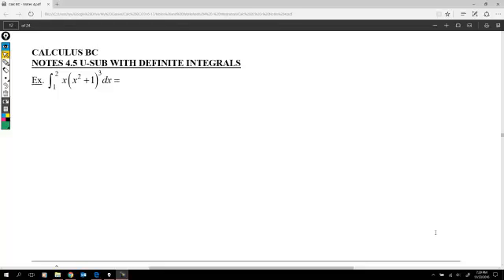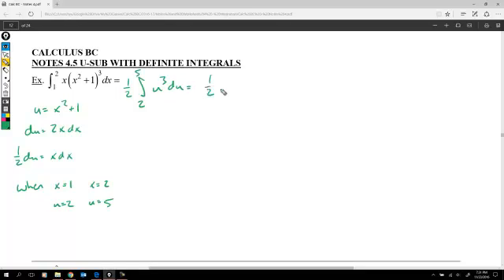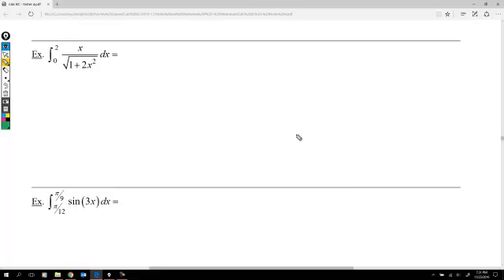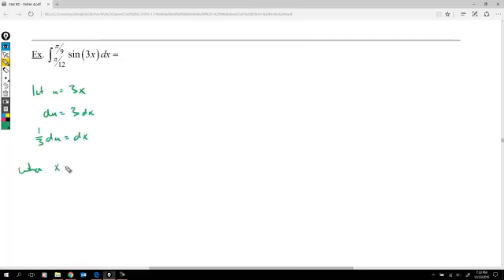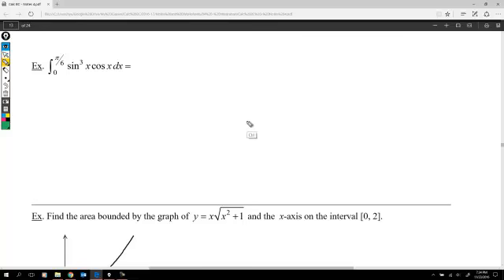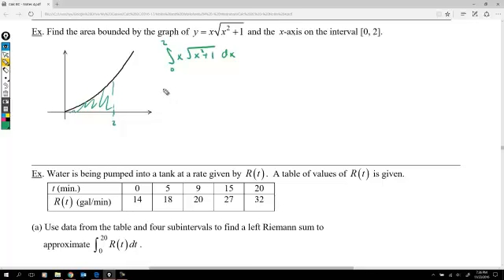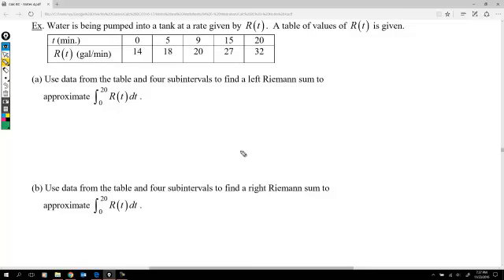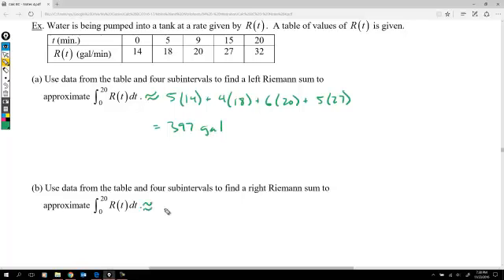04.5 U Sub with Definite Integrals